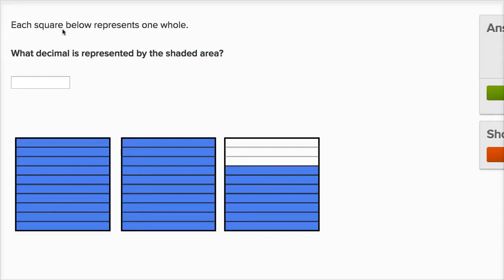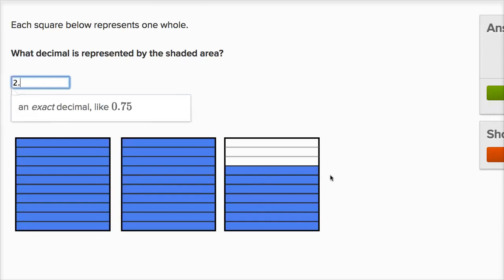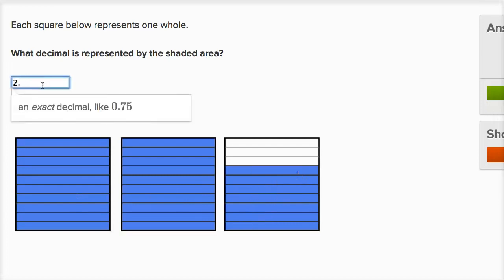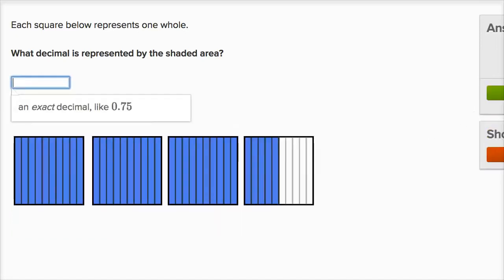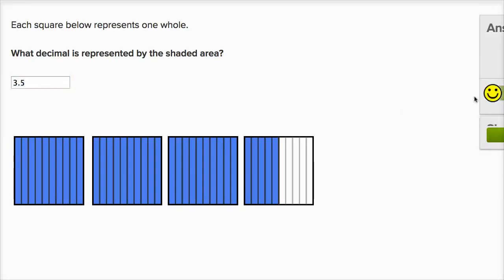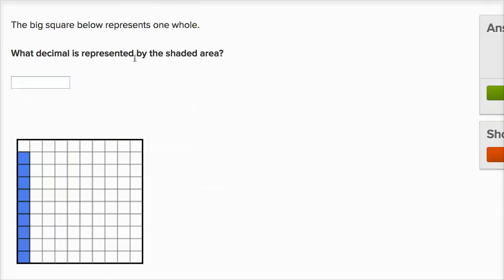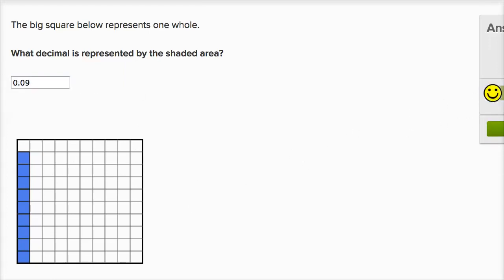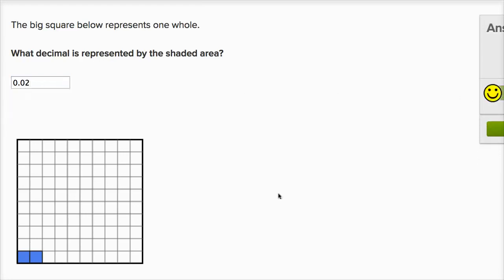Math Arithmetic - Writing decimal numbers shown in grids